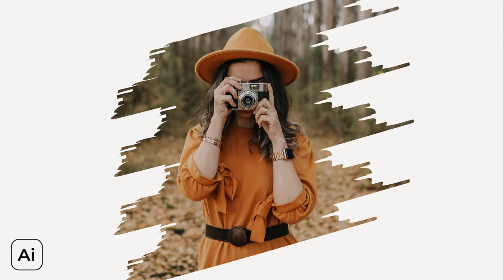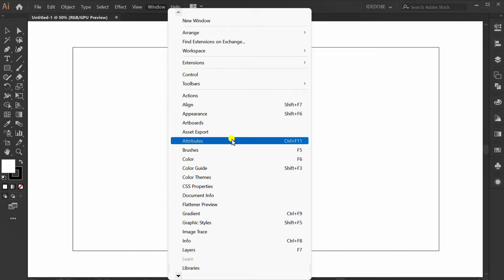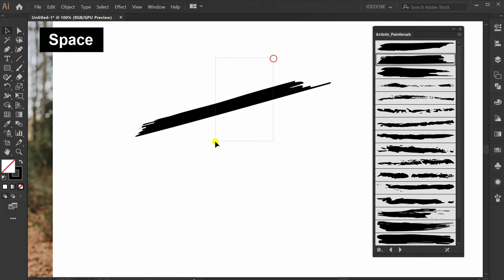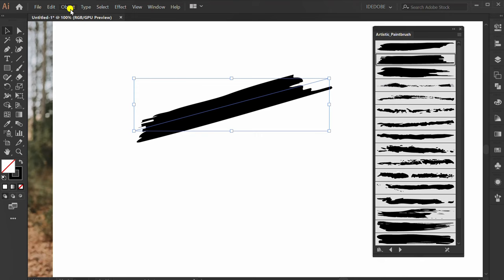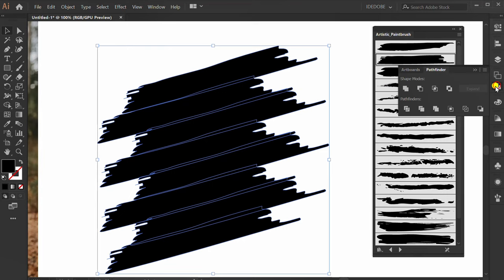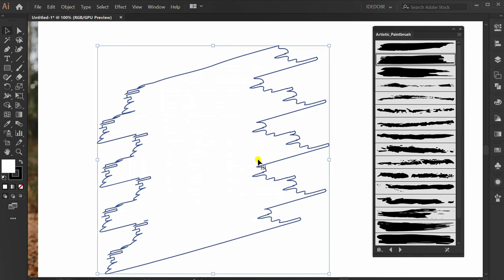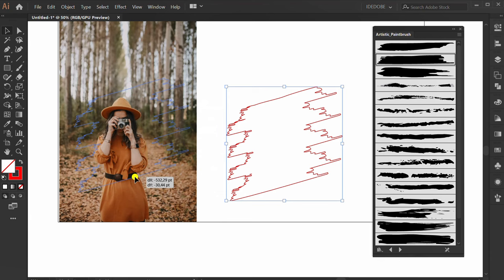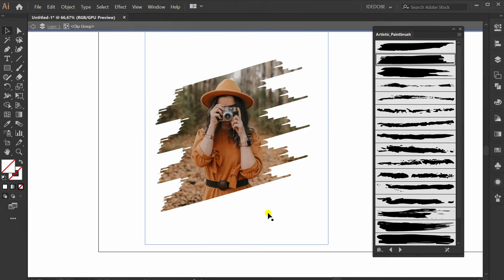Photo Frame Brush Effect - Adobe Illustrator Tutorials